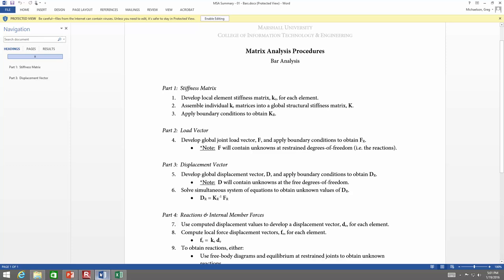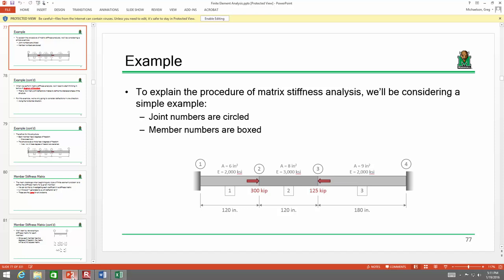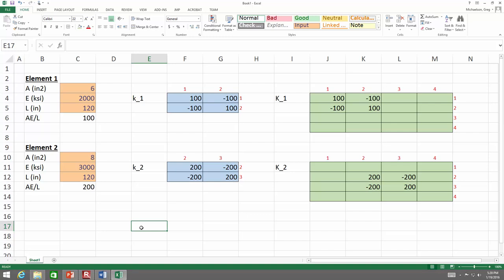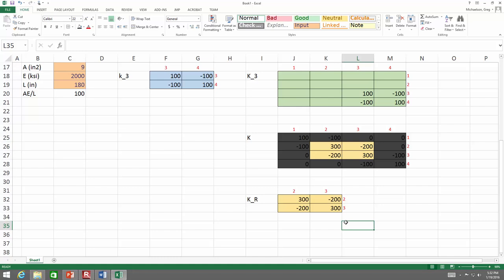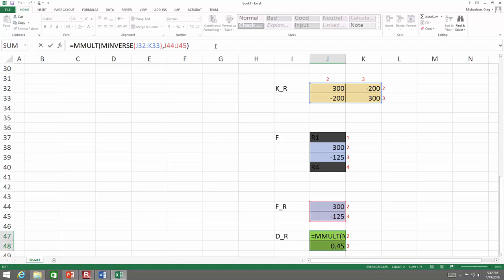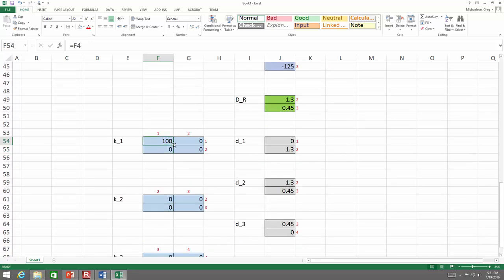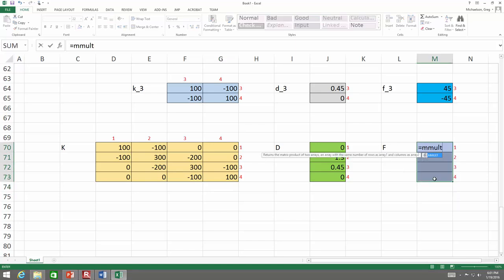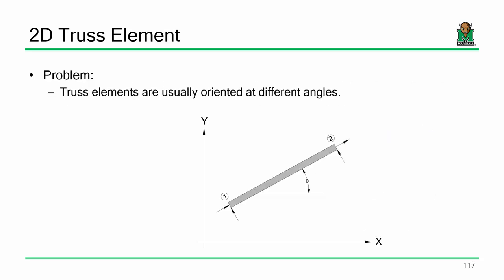ENGR 570 Lecture 03: Bar Analysis Using Microsoft Excel (2016.01.19)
- Demonstration of Matrix Stiffness Analysis Using Microsoft Excel